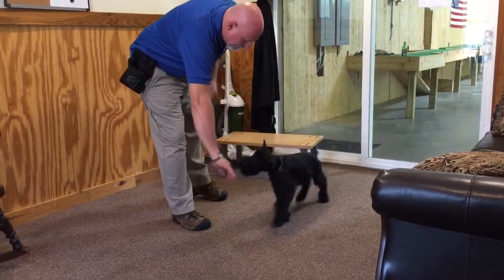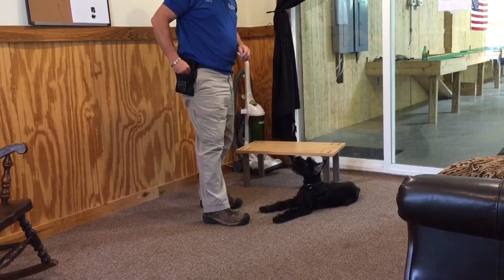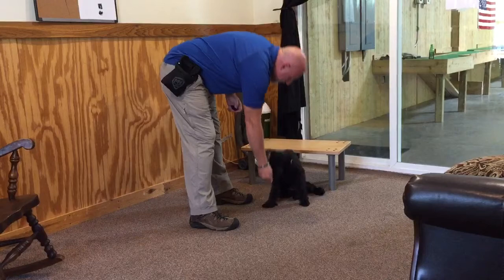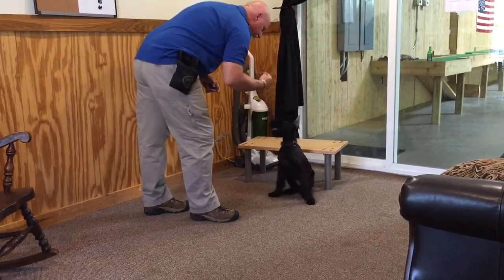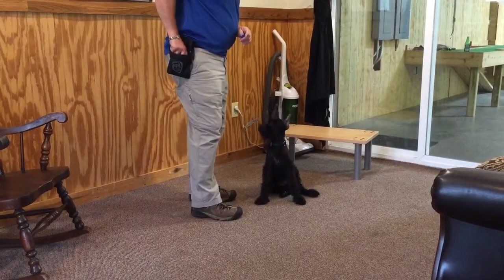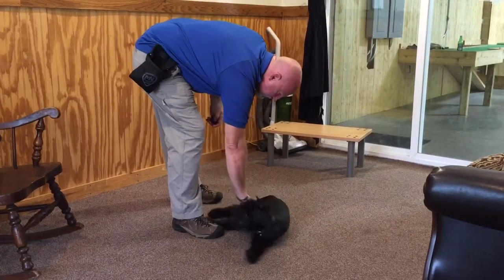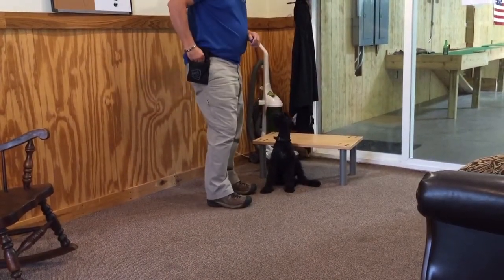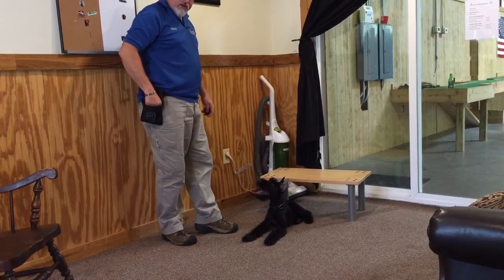Giant Schnauzer Puppy For Sale "Mica" Early Obedience Training Dog For Sale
A great find!  Mica von Prufen is on her way to being a super dog.  Early training and development of a personal protection dog at Protection Dog Sales all starts with the babies.  We have an amazing, educational website with pictures, unedited video, prices and explanation of pricing structure Check out the website and then give me a call to see how you too can own a super dog, custom raised and trained to live with and protect you and your family.  Ask about our "Build A Beast" program. Twice the dog for half the price.